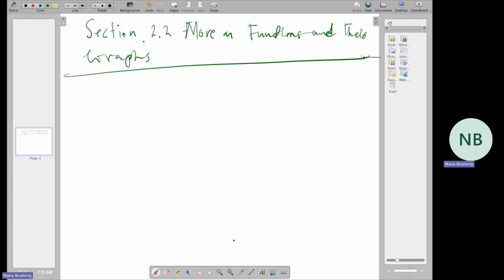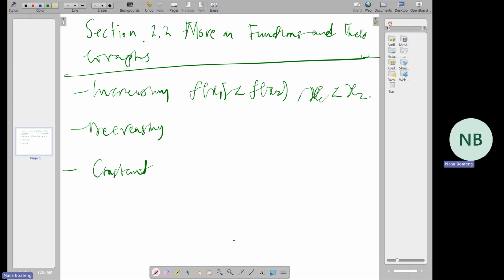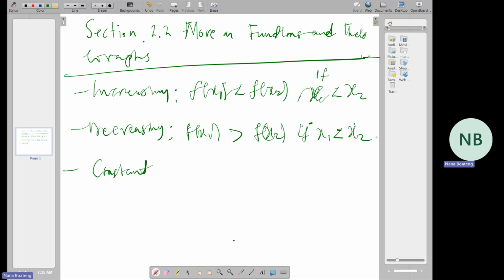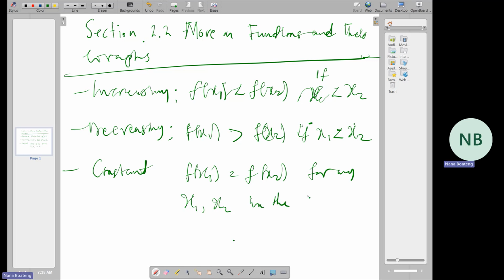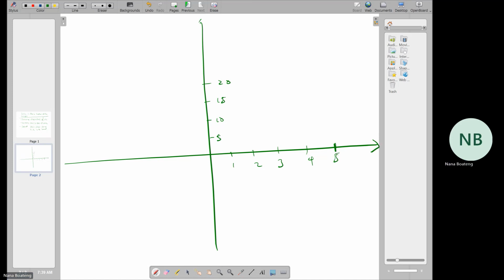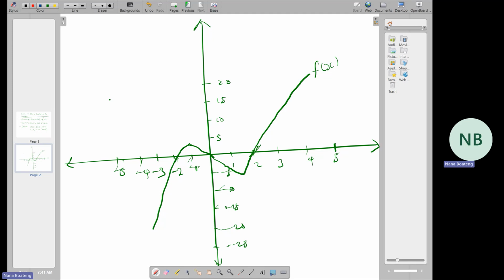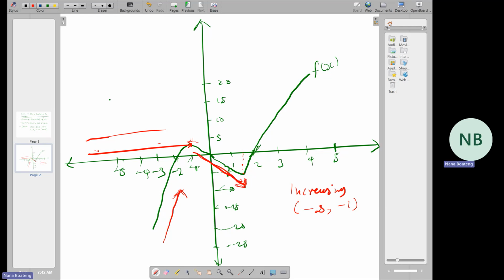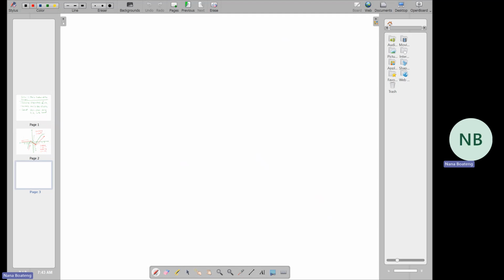2 2 More on Functions and Their Graphs Part 1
College Algebra, increasing and decreasing functions, even and odd functions, quotient of a function